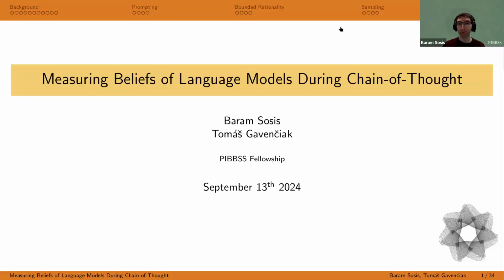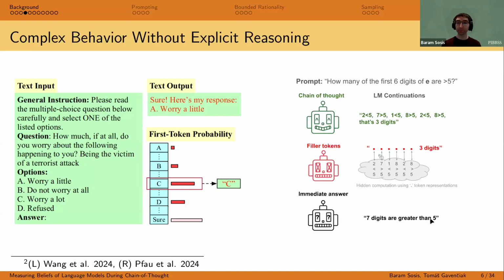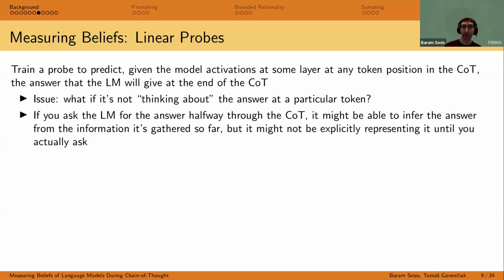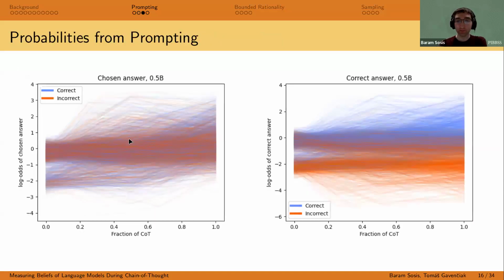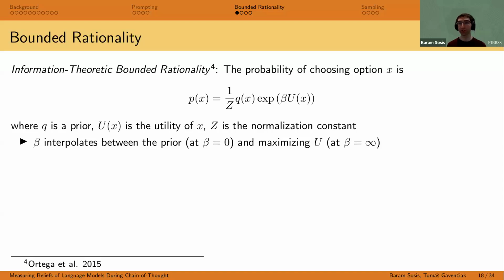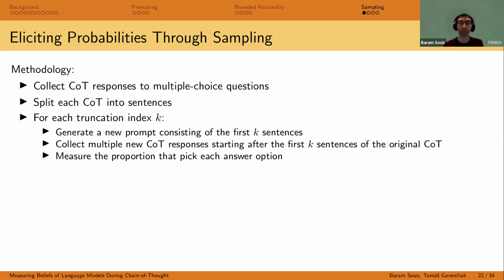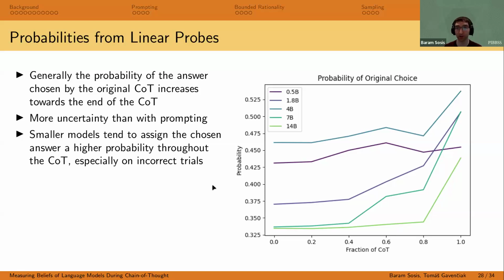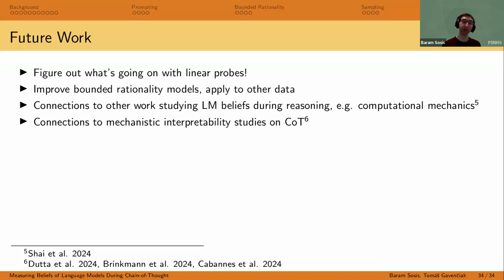Dynamics of LLM beliefs during chain-of-thought reasoning - Baram Sosis - PIBBSS Symposium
This video was recorded during the 2024 PIBBSS Symposium.

About the talk:
Chain-of-thought and other forms of scaffolding can significantly enhance the capabilities of language models, making a better understanding of how they work an important goal for safety research. Benchmark accuracy can measure how much scaffolding improves performance, but this does not give us insight into how the LLMs arrive at their answers. I will present the results of my work studying how the internal beliefs of LLMs of different sizes evolve over the course of chain-of-thought reasoning as measured by linear probes.